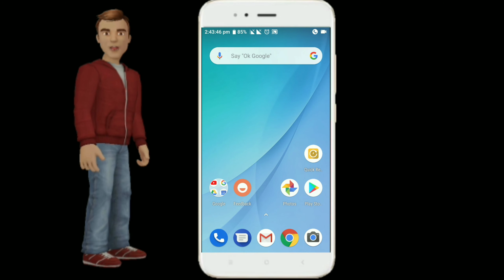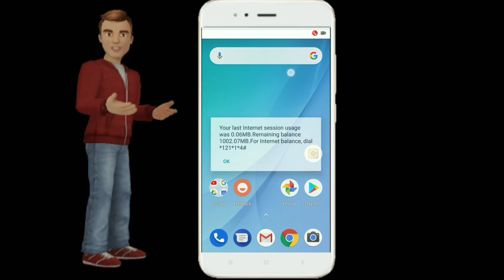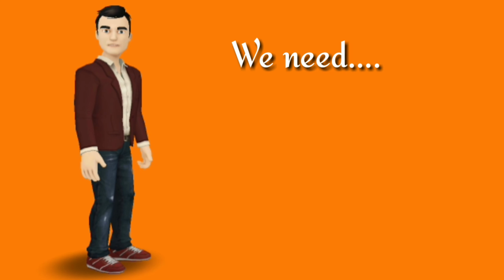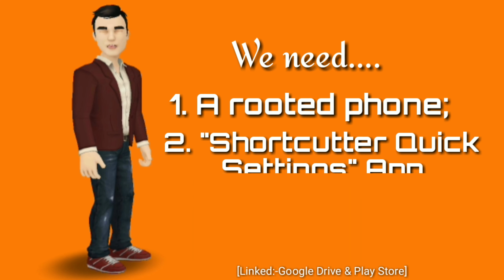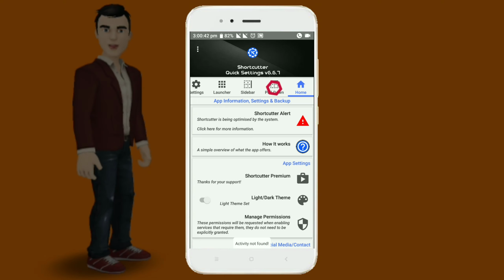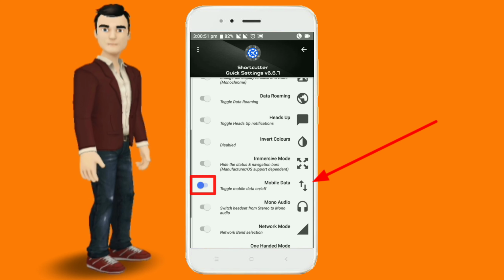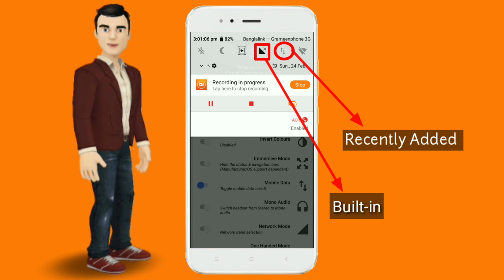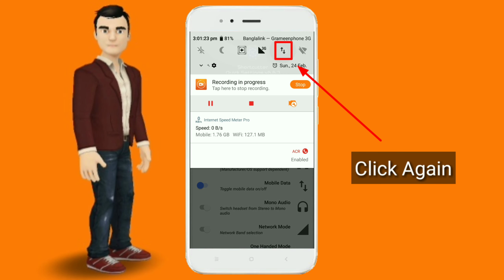Off mobile data without any confirmation!!! xiaomi Mi A1 Oreo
now,
you can on or mobile data without any kinds of confirmation!!!

download link :1

download link :2